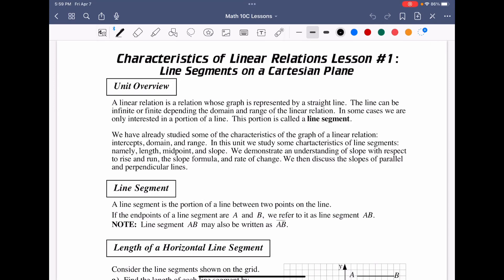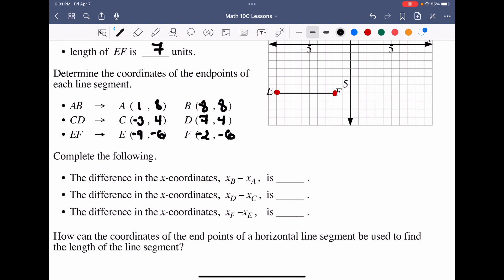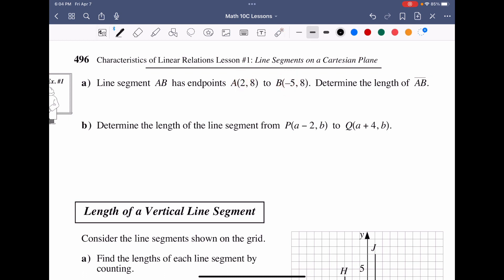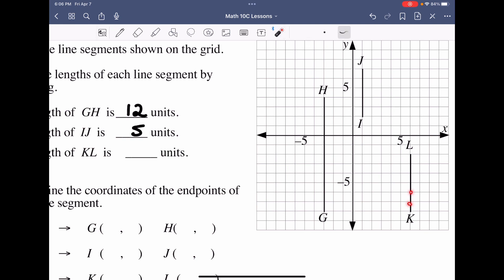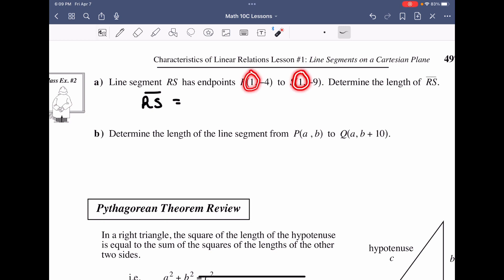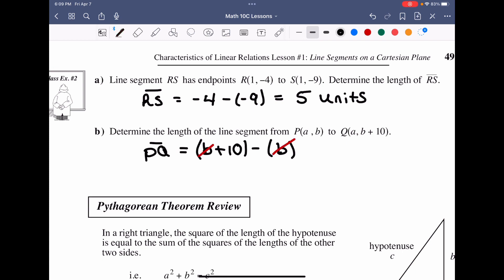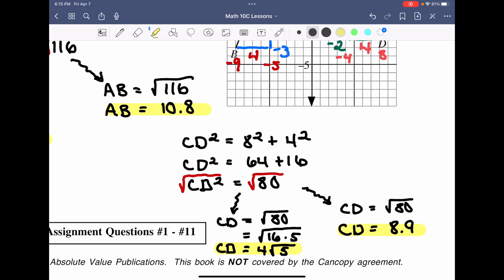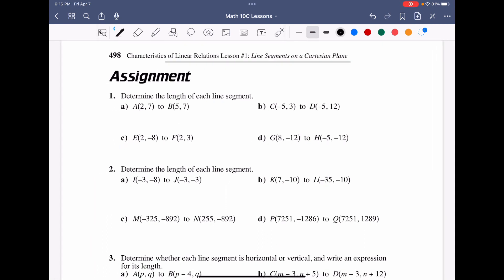Math 10C Unit 4 Characteristics of Linear Equations L1: Line Segments on a Cartesian Plane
Distances of line segments on a cartesian plane.